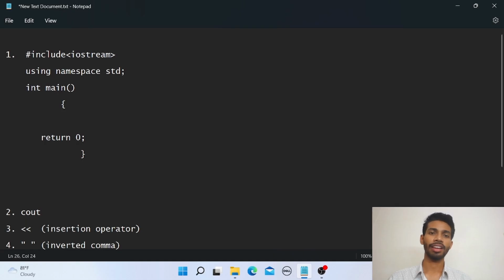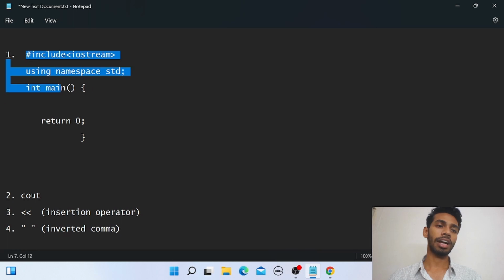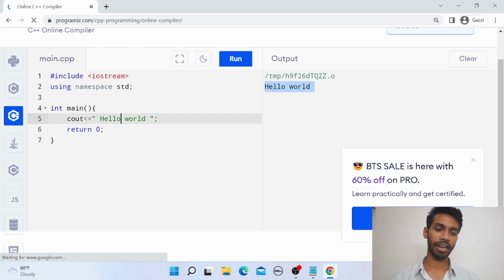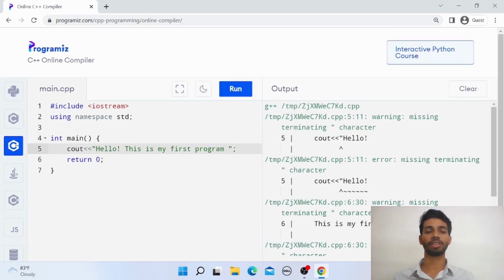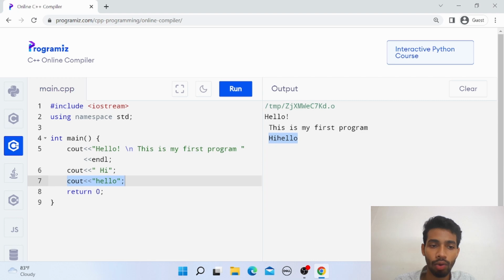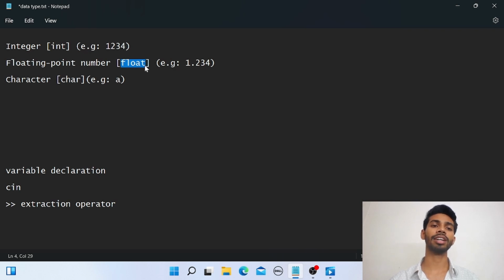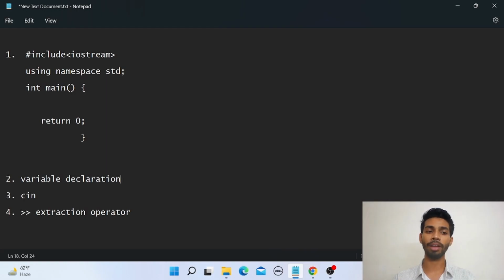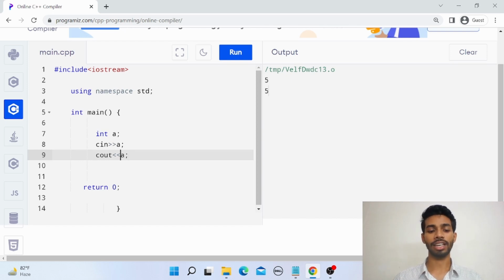Input Output in C++ | C++ Cin Cout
Hi I'm Soumik Baidya.
In this video, I have explained about basic input output used in c++ programming.
Also I have given cin cout c++ example.I have also explained the Way to Write Compile and Execute c++ Program.

Topic covered-
0:33 How to Display Output
1:50 Code Writing for Showing the Output
4:51 Adding Line Break
7:05 Data Type Concept
9:48 Code Writing for Taking the Input

cin in c++
cout in c++
how to take input in c++
how to show output in c++